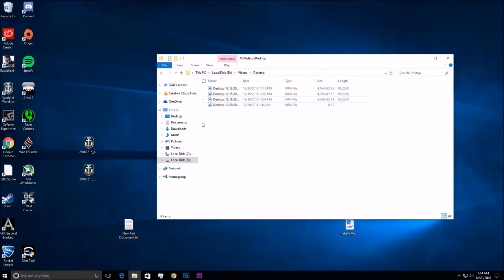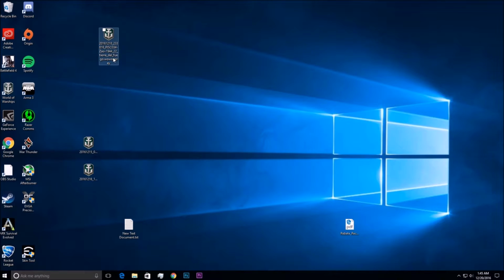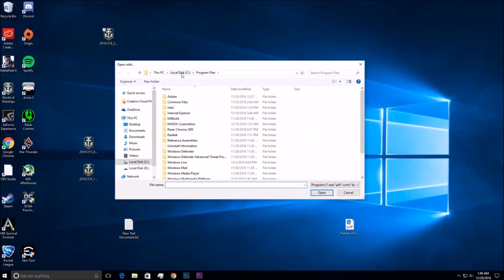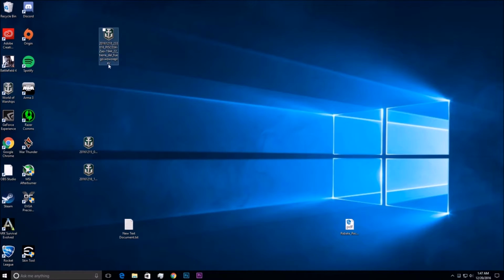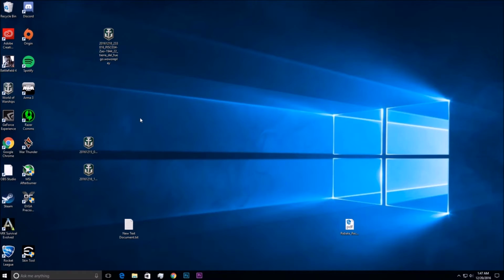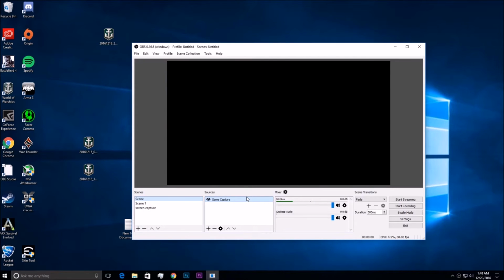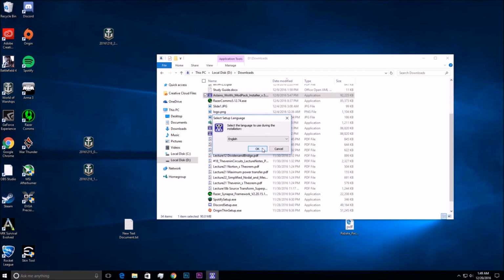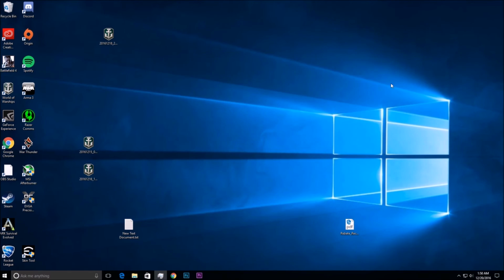World of Warships- How to Watch and Record Replays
ElasticSpyder here with a video on the process of watching and recording your replays. Mentioned links are below.